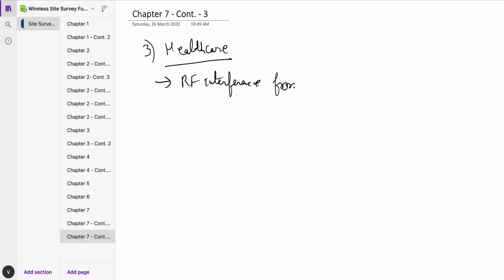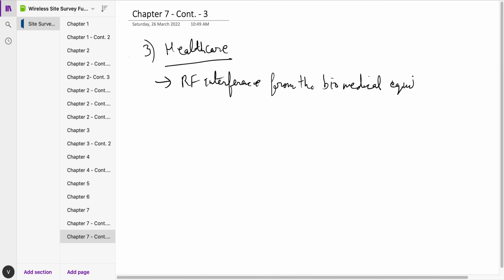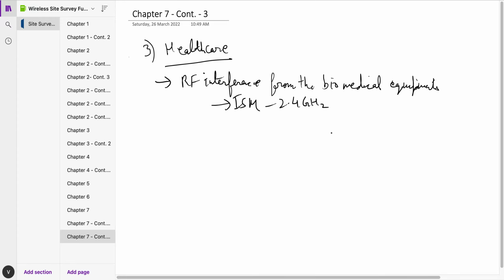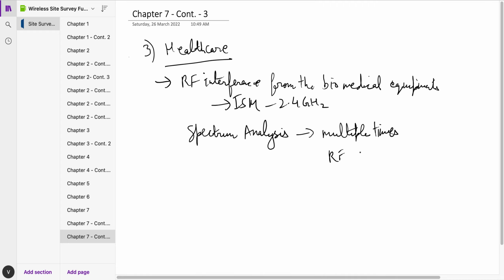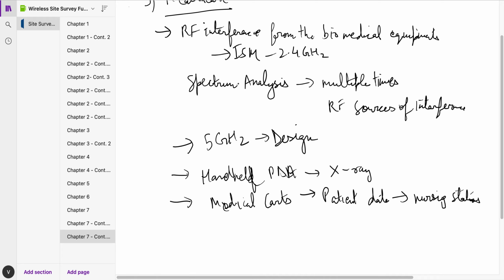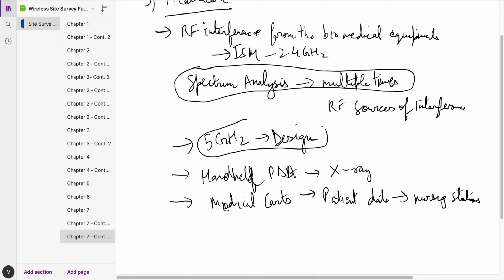Video 16: Different Verticals Market Consideration: Healthcare: Wireless Site Survey Fundamentals